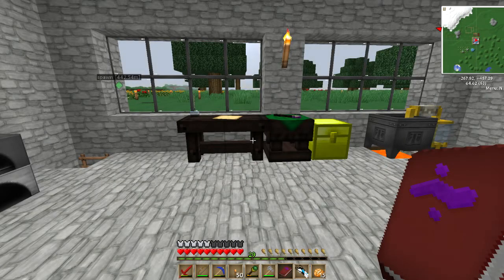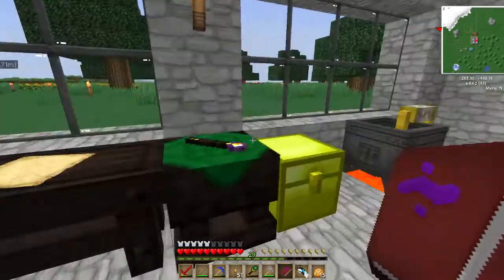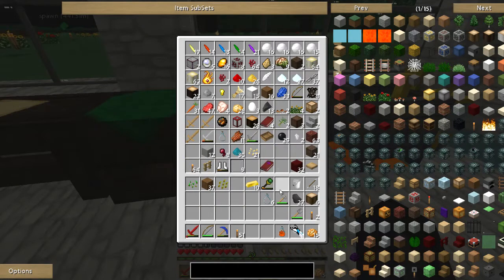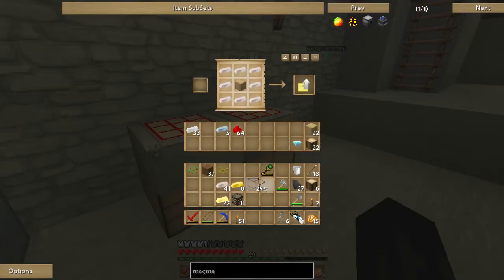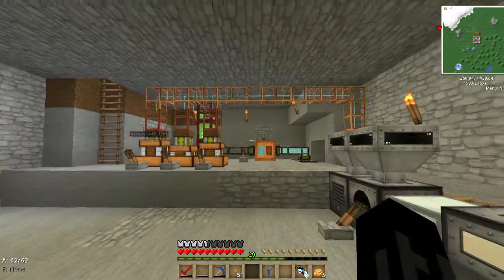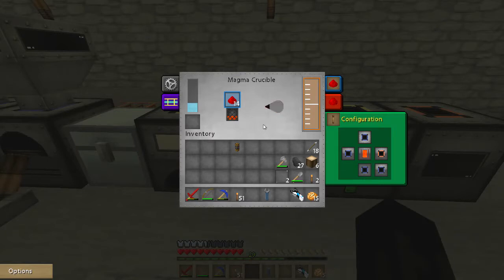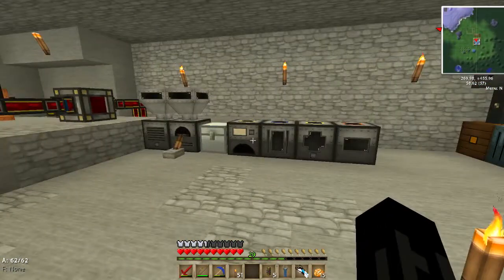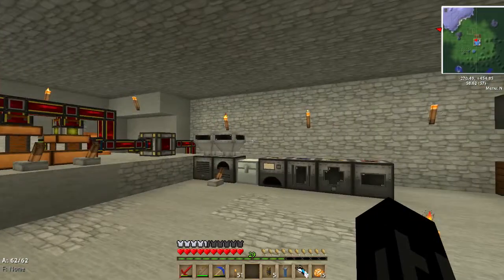Razer plays - Minecraft w/Mods - Ep.11 - Red Shift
More Thaumcraft + upgrades to the power plant.